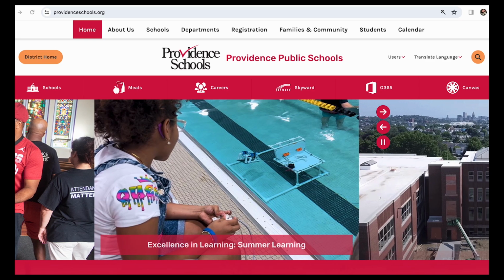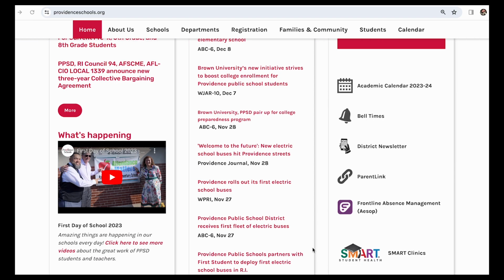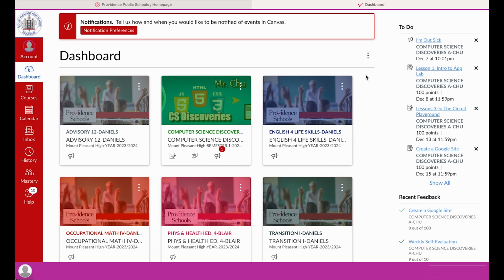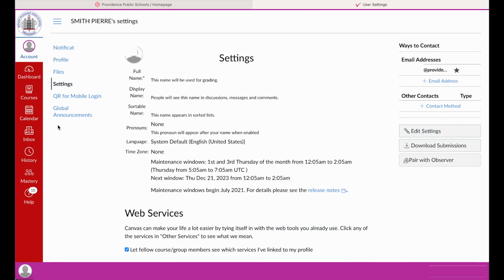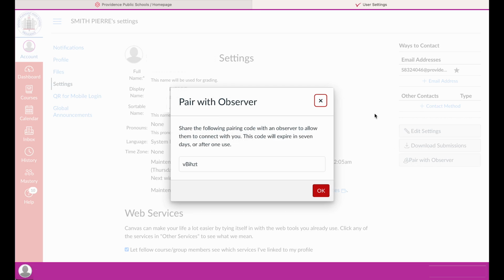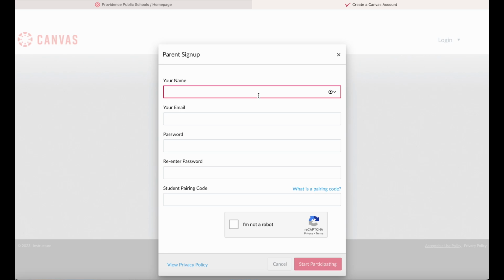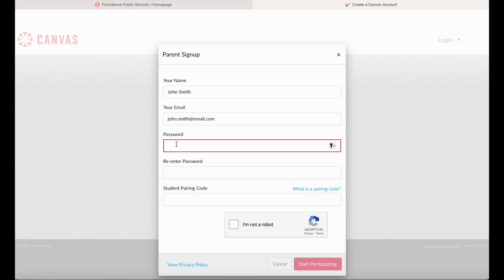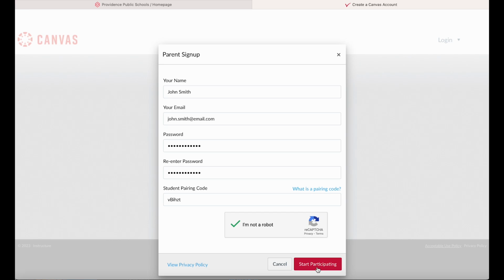Providence Public Schools Canvas Tutorial for Families